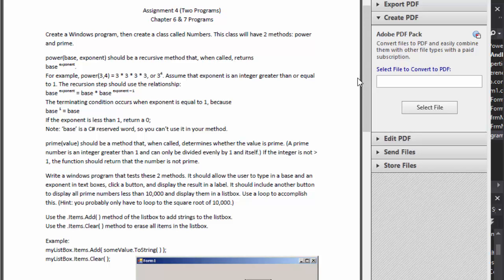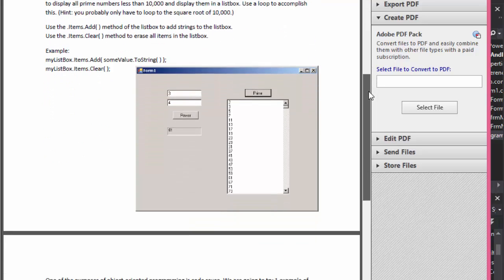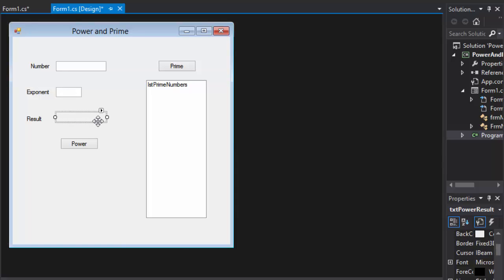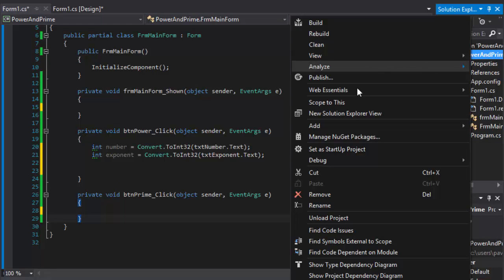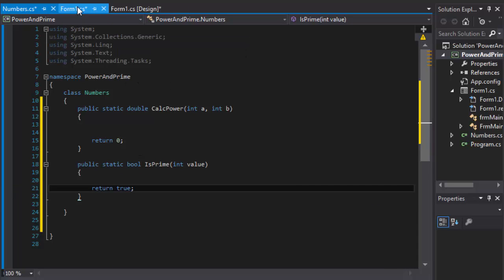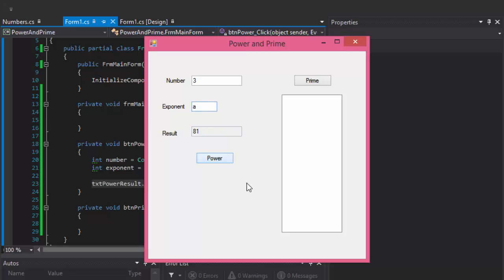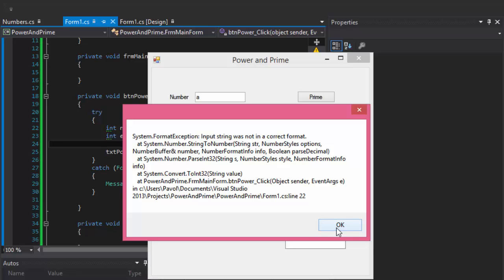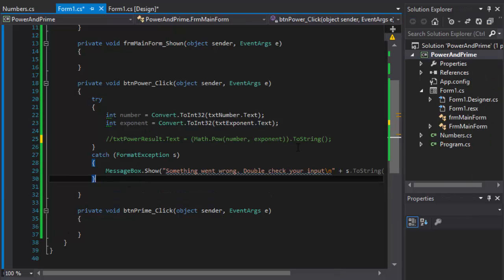C# Exercise: Creating methods for reuse between different C# apps (Winforms, Console app) - Part 1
After a short introduction to the project, we start coding our first method to calculate the power of a number the user enters using winforms. We will use C# recursion to accomplish this task.

In this exercise we will create a reusable class that calculates power of a number the user enters, and also displays list of prime numbers. We will use C# winforms combine with C# console program.
We'll practice techniques such as C# recursion, populating winform controls, checking user input with try-catch, loops, if statements and more. We will make sure our methods are reusable across different C# apps (winforms and console apps).